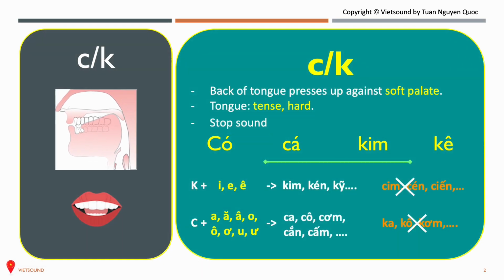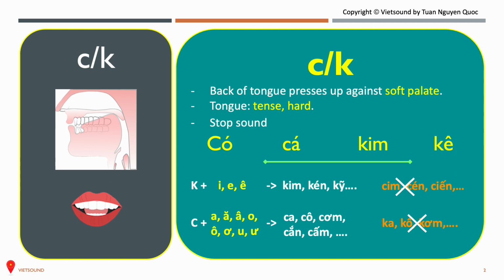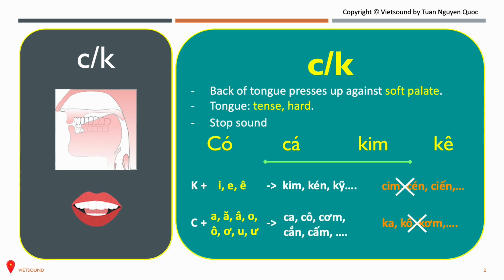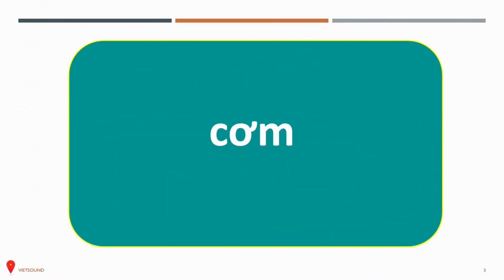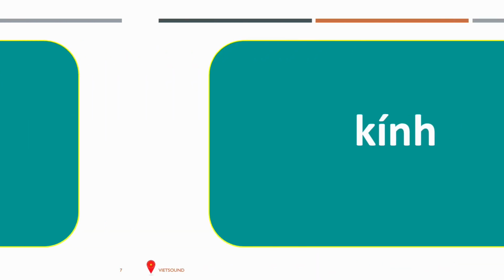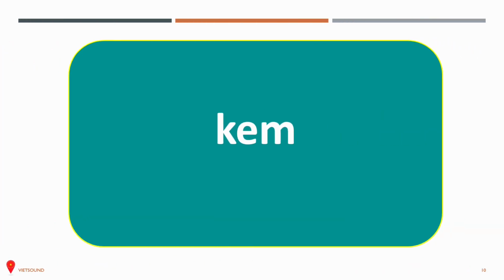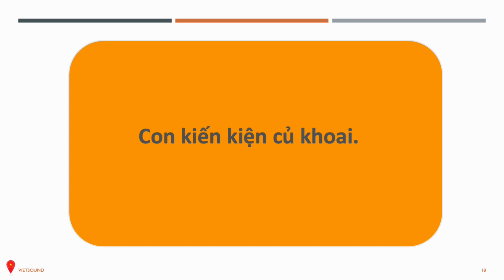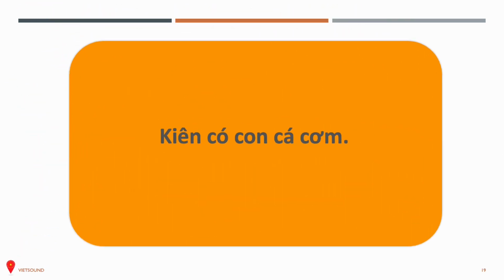🇻🇳 Vietnamese : c/k sound. Learn sound system in Vietnamese. Vietsound.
Vietnamese sound system. Vietnamese language. Learn Vetnamese for beginners. Hoc Tieng Viet. ベトナム語を学ぶ. Vietnamesisch lernen. 베트남어 배우기. ຮຽນພາສາຫວຽດນາມ. 学习越南语. вьетнамский язык.
Hi! I'm native Vietnamese speaker from Northern Vietnam. Let talk about the c/k sound.